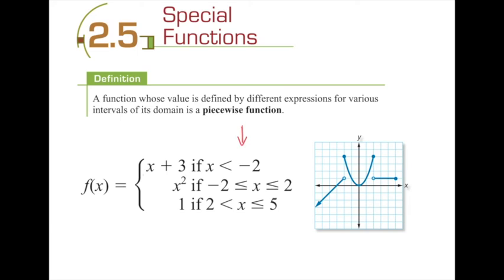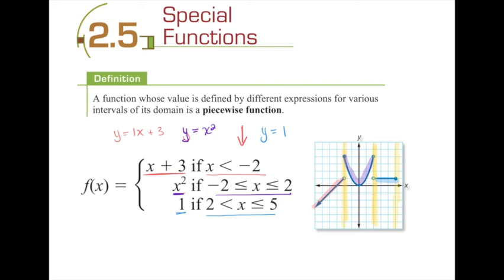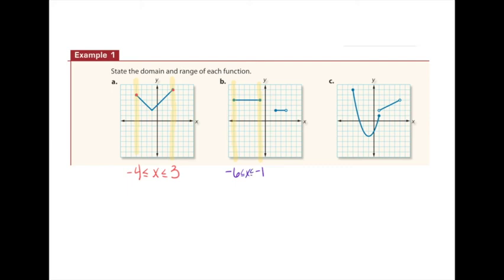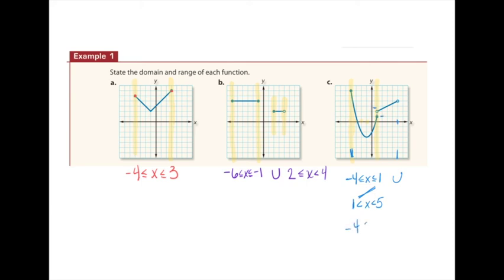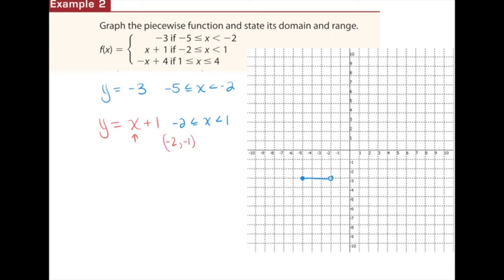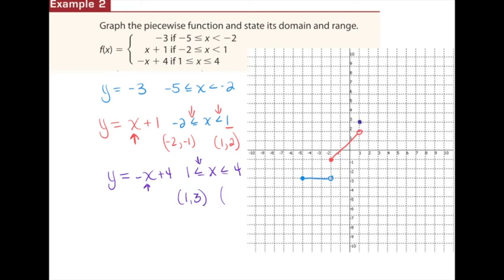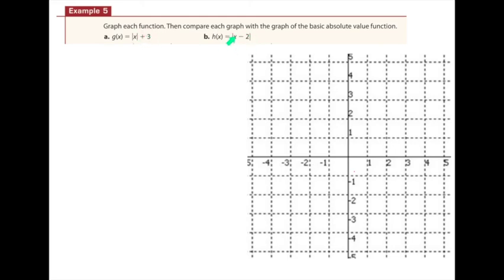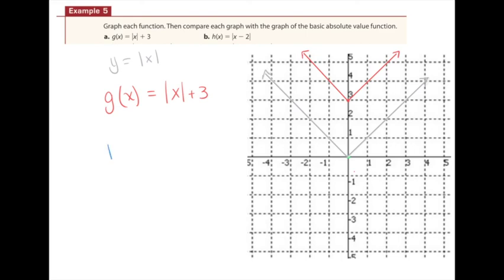Algebra 2 Special Functions